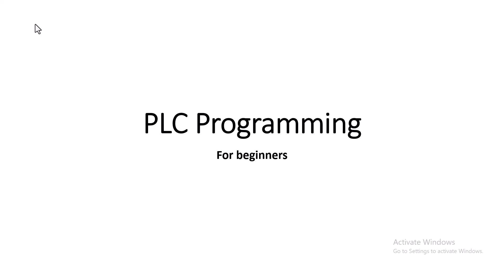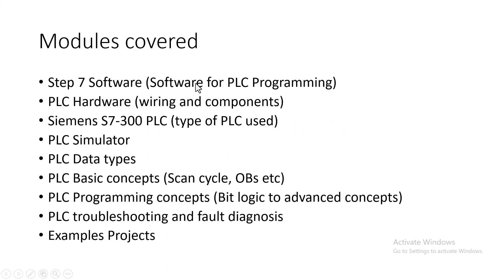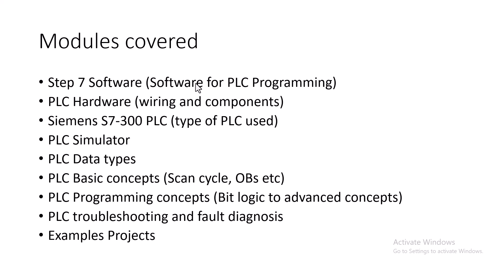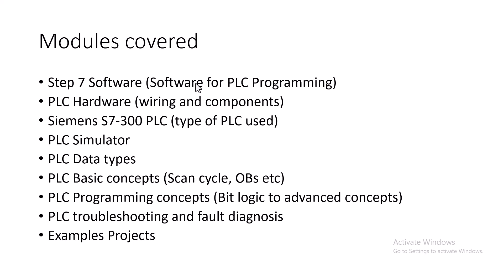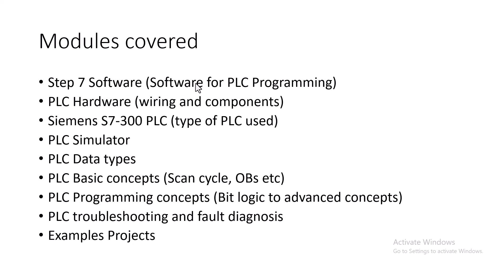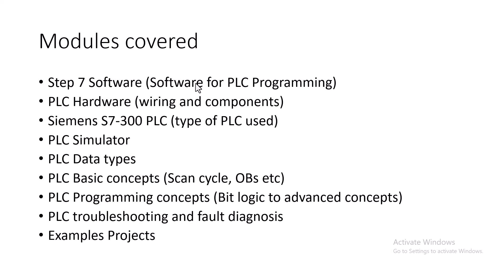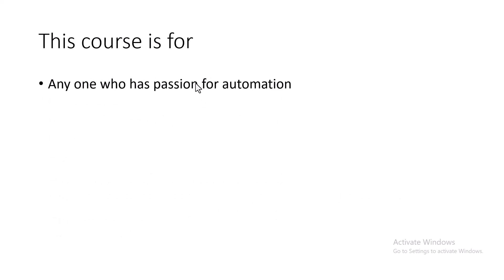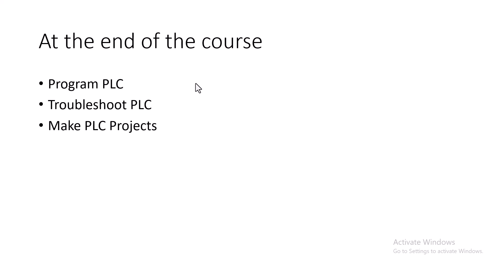PLC Fundamentals 01 | Course Overview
Welcome to PLC programming course. This video explains the course overview.